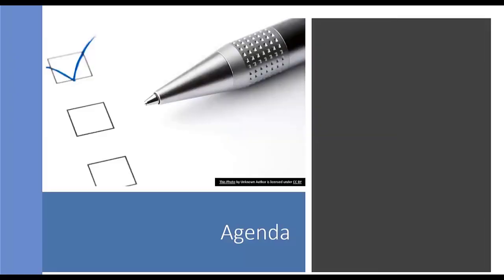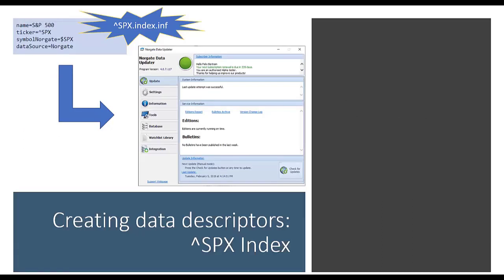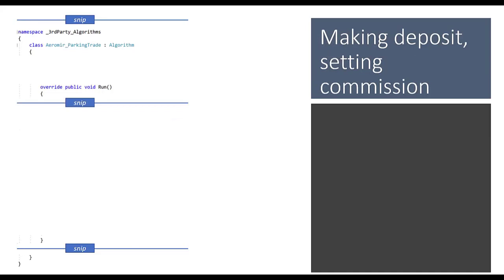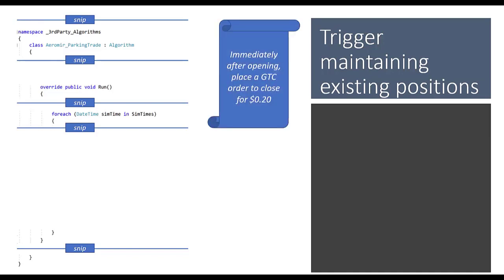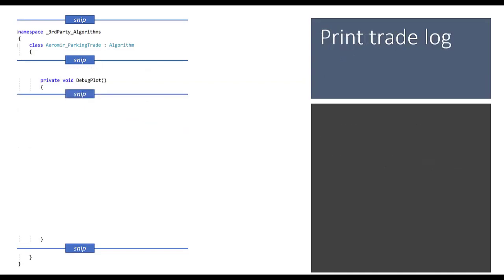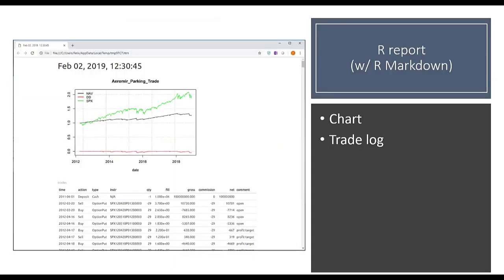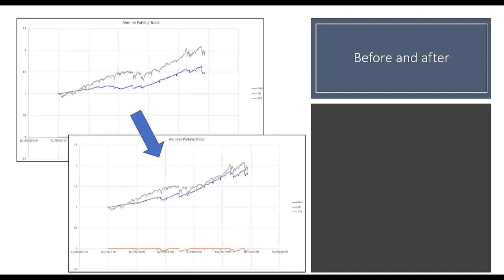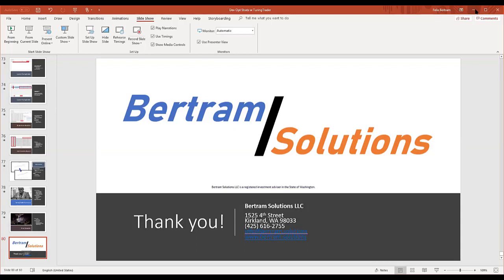Round Table with Felix Bertram of Turning Trader - February 20, 2019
Round Table with Felix Bertram from Turing Trader. Felix walked through how to setup and use Turing Trader to analyze option strategies. He used the Parking Trade as an example. Using Turing Trader requires coding knowledge. Felix offers consulting for traders who wish to have Felix write code for them for Turing Trader.

Felix published the source code for the Parking Trade simulation, along with a brief blog entry

is an online education firm, with headquarters located in Texas, that specializes in option trading. Our training programs and expert's services are designed to help you develop the trading skills to become a consistently profitable option trader. We offer training and trading products for all experience levels of option traders.